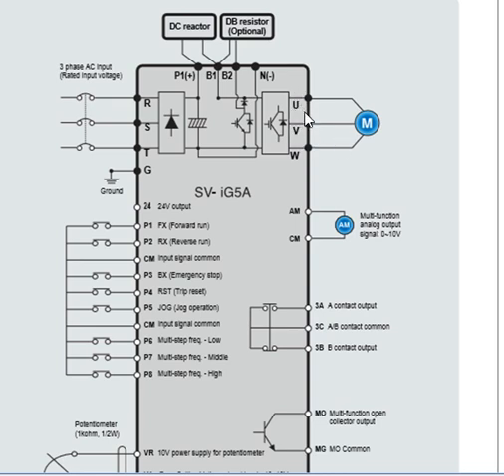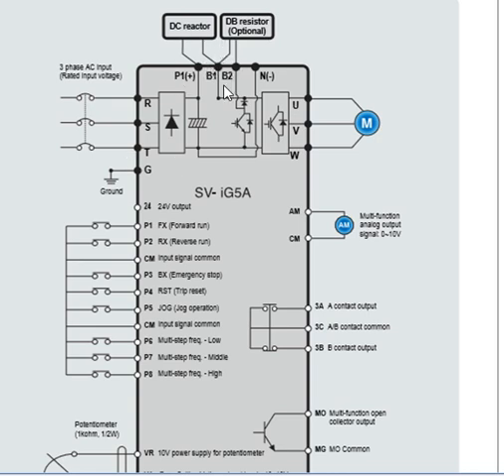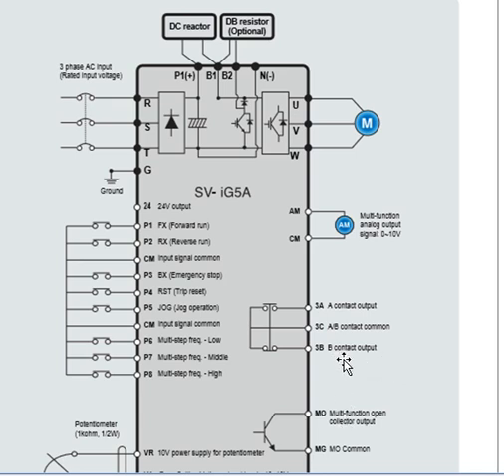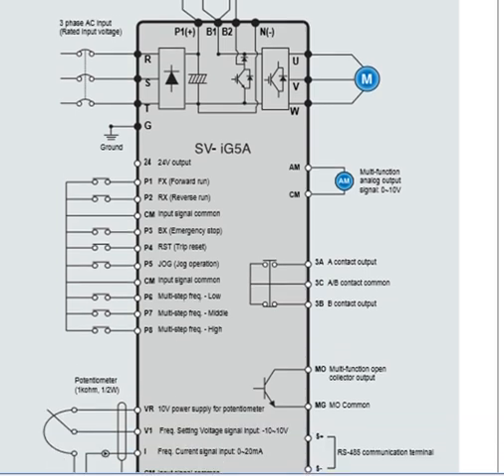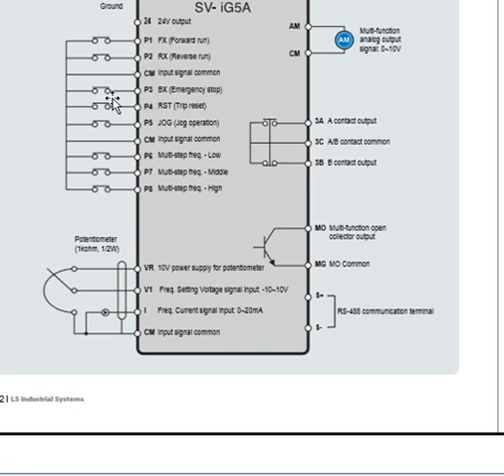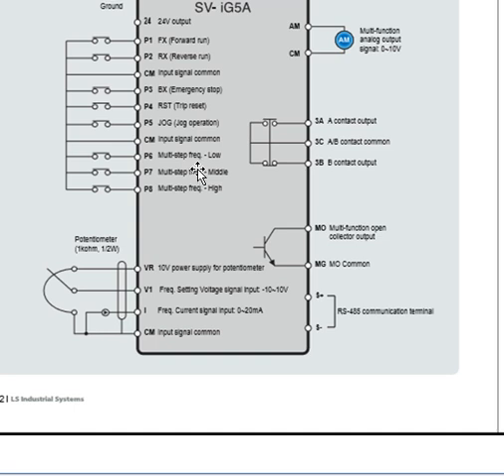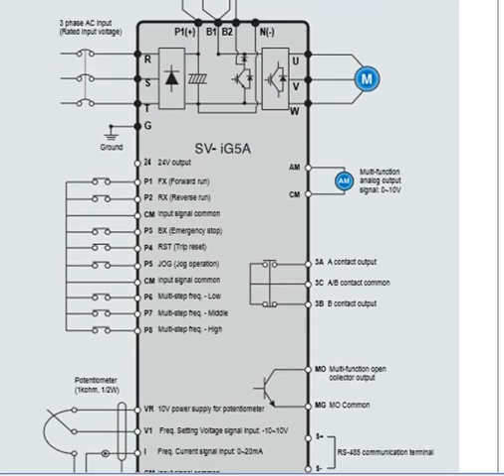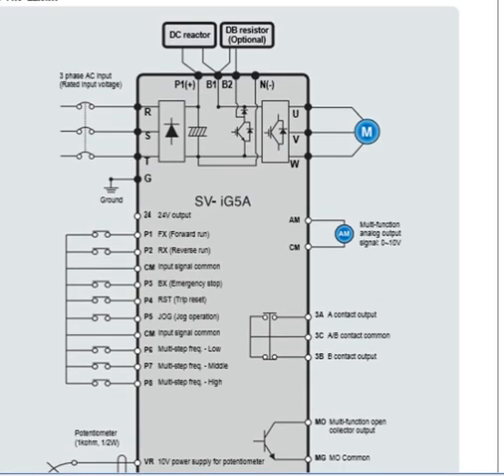LSIG5A VFD WIRING